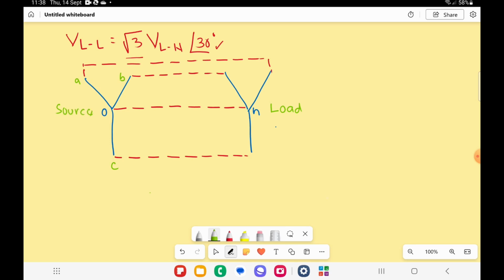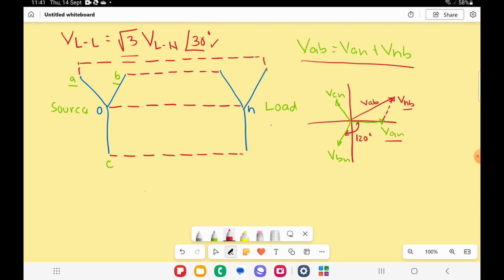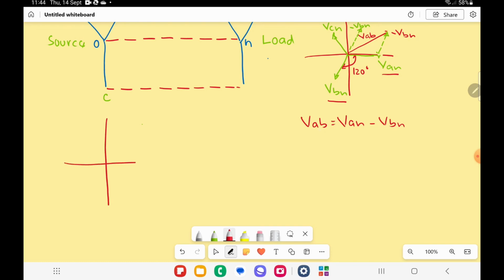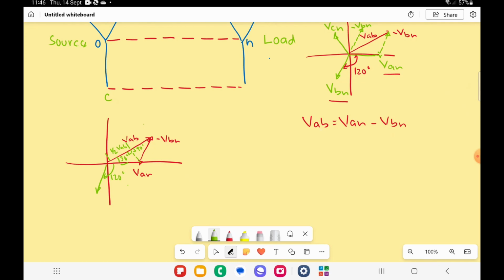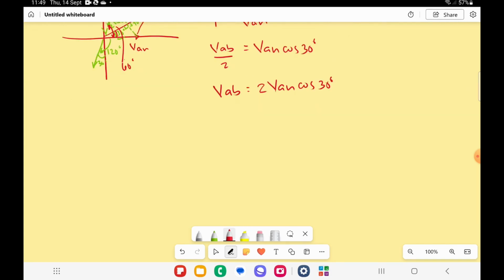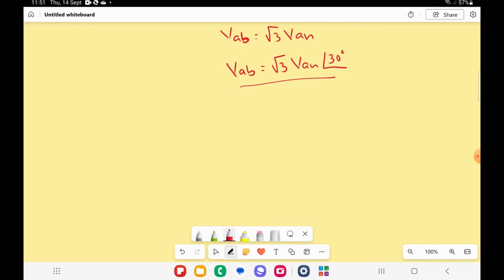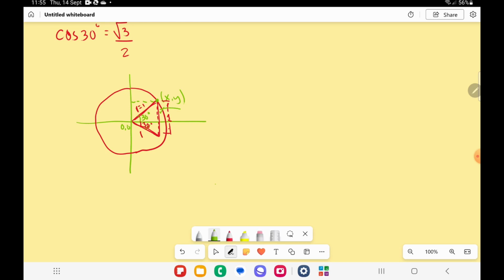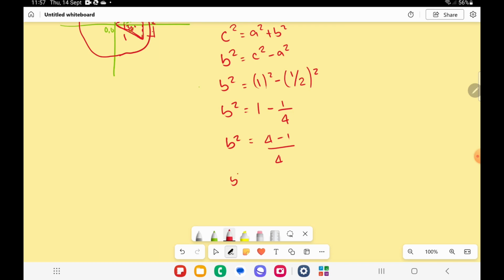TO PROVE THAT L-L VOLTAGE IS LEADING THE L-N VOLTAGE BY 30 DEGREES AND BIGGER BY SQUARE ROOT OF 3.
This video lectures discusses the step by step process to prove that Line-to-Line Voltage is leading the Line-to-Neutral Voltage by 30 degrees and it is bigger by square root of 3 in magnitude. The derivation included the use of Integral Calculus, Trigonometry and graphical representation of equations @josephparaiso73023